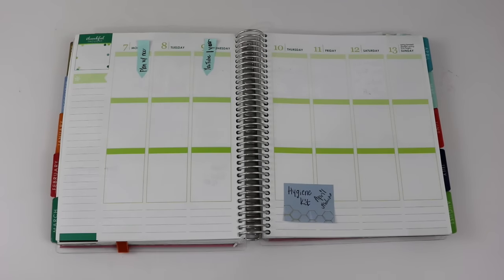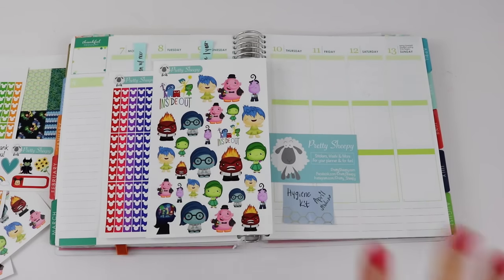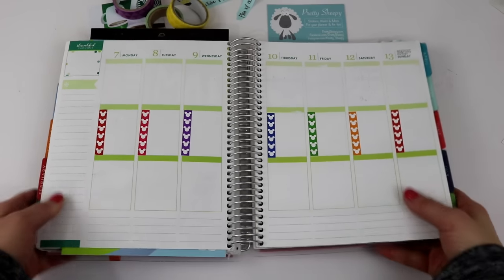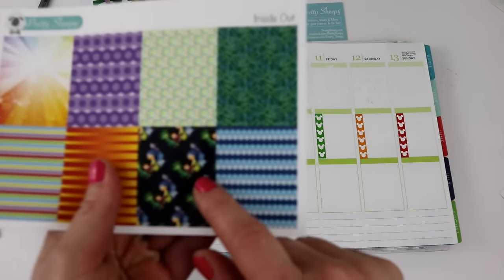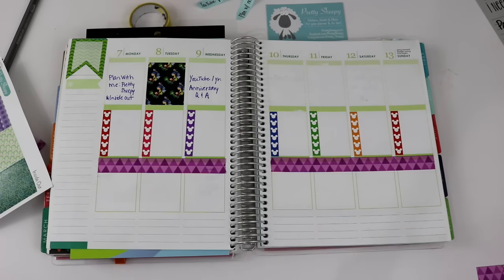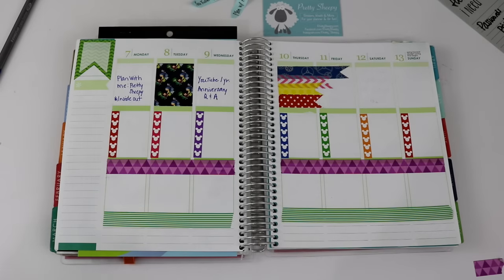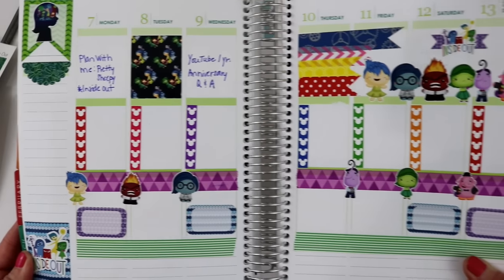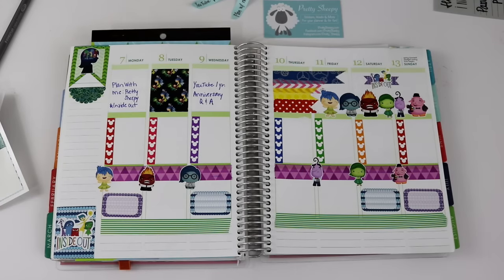PLAN WITH ME | HOW I DECORATE MY PLANNER | PRETTY SHEEPY STICKERS INSIDE OUT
Today, I am sharing a new Plan With Me video featuring Pretty Sheepy's Inside Out stickers.